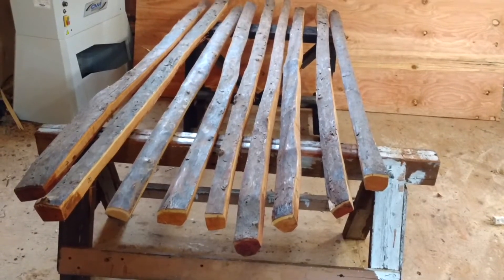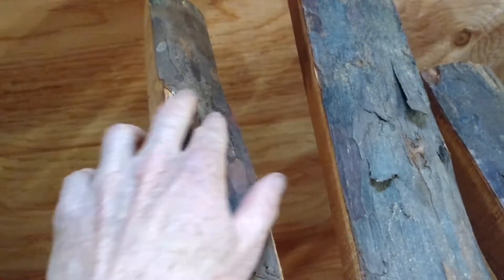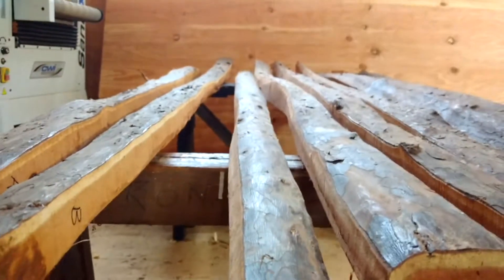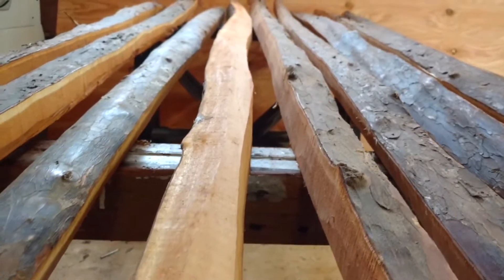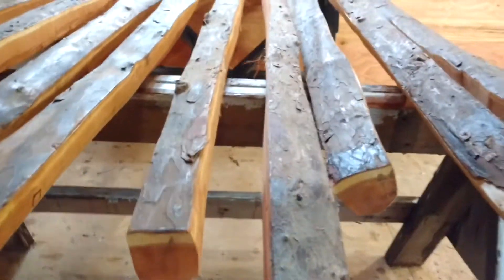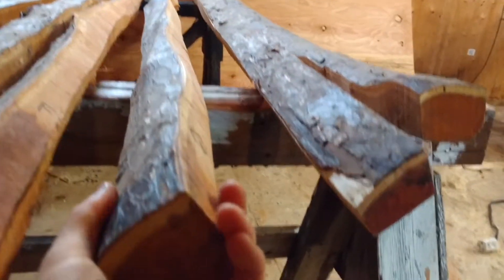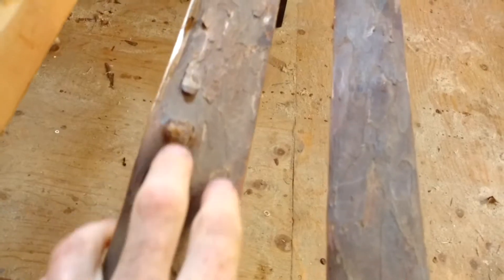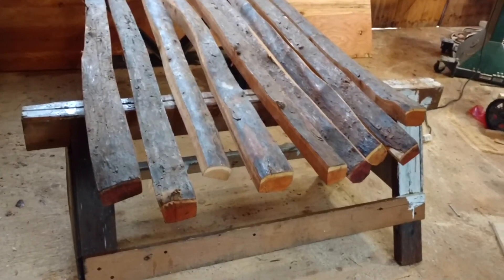Stave Video October '17 #2